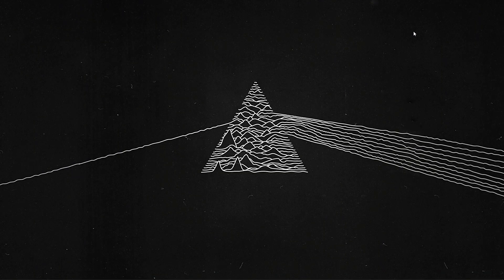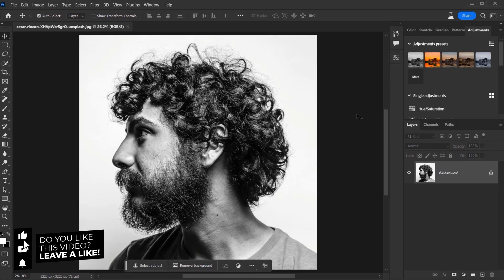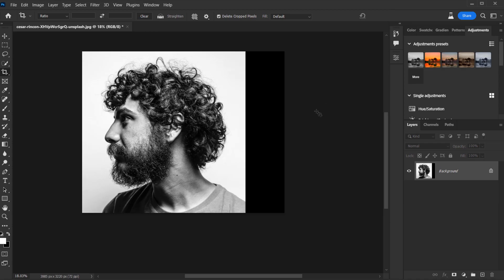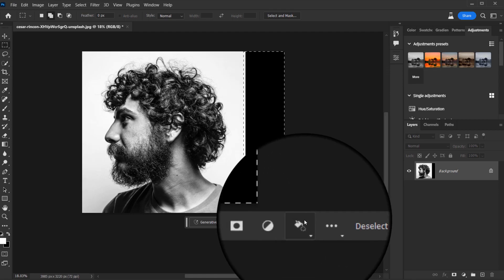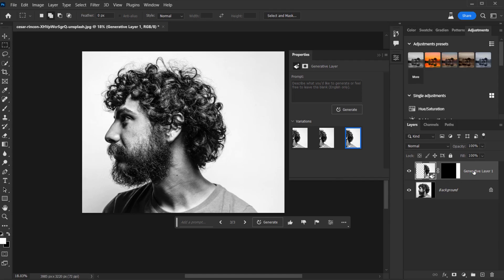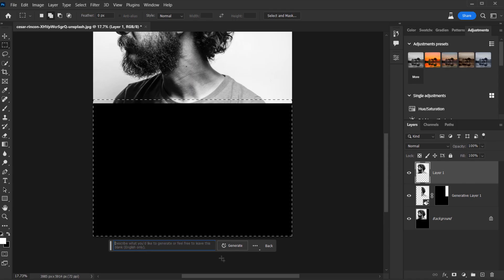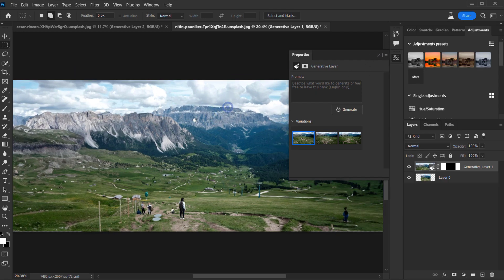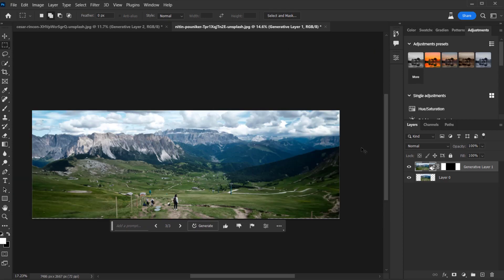NEW Photoshop AI Generative Fill - Photoshop Beta 🤯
In this video, we will have a peek on the new mind-blowing AI-powered Generative Fill feature in Photoshop Beta. I will show how you can install Photoshop beta to access it yourself, and then we see some examples on how to use this nice added feature in Photoshop Beta.

*ASSETS:*

ON THE WEB:
on the web: